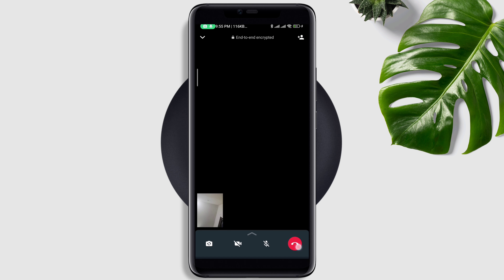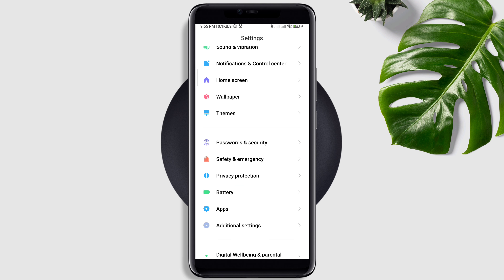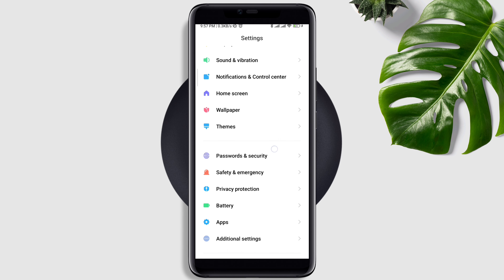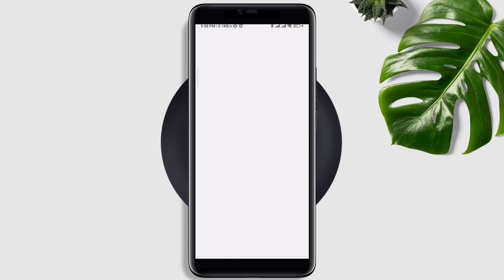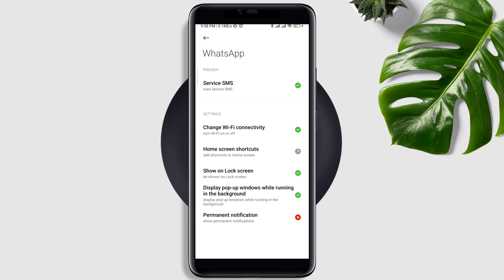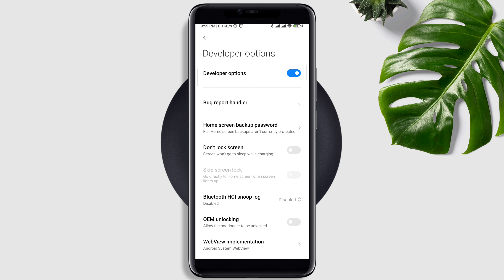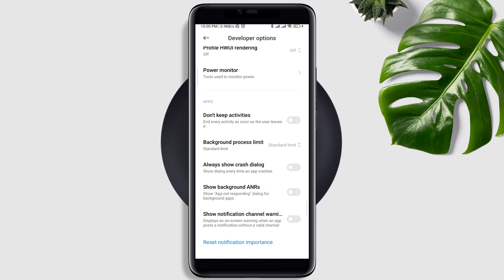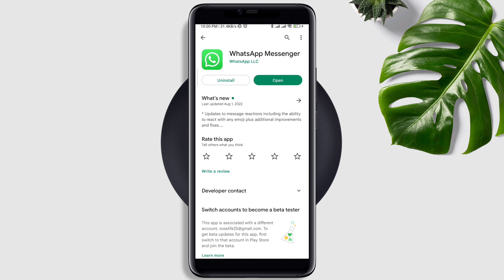How To Minimize/PIP Not Working For WhatsApp video Call on Android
Do you wanna fix the WhatsApp video call minimize problem/pip not working for the video call? Then watch this full video.
Suddenly, a number of WhatsApp users reported that, unfortunately, their WhatsApp apps keep misbehaving, and they can’t minimize video calls not working. When they try to make a video call, it shows a black loading screen, and the Picture in the Picture doesn’t work, and they can’t minimize the video call. To solve video call pip, not working issues watch this video. Because after analyzing the whole matter, I present the top 3 solutions that will fix the picture-in-picture or minimize issues on WhatsApp

00:00- Video starting
00:38- Follow the instruction from the settings
00:53- Set up your setting from the instructions
01:30- Set up your Developer options
01:59- Check for an update
02:12- Video ending